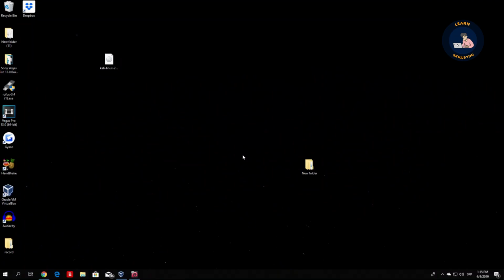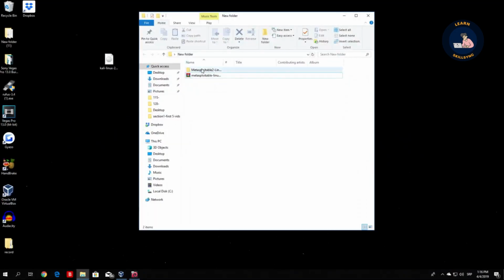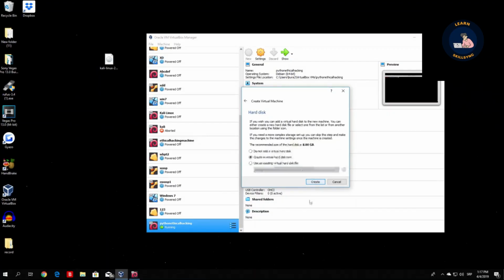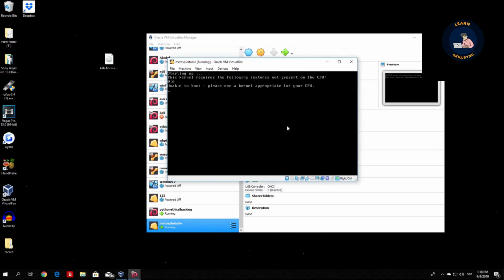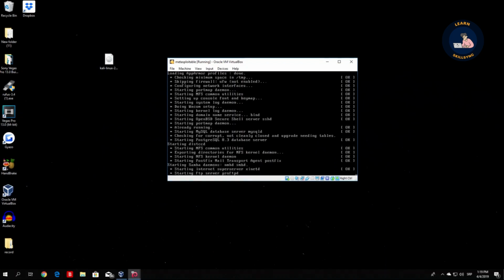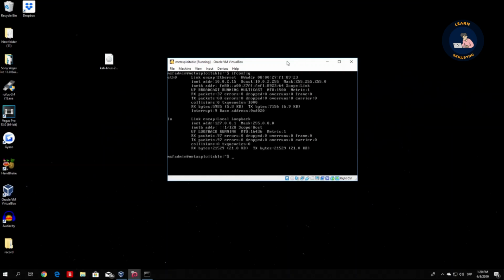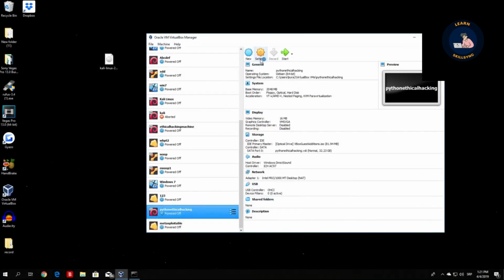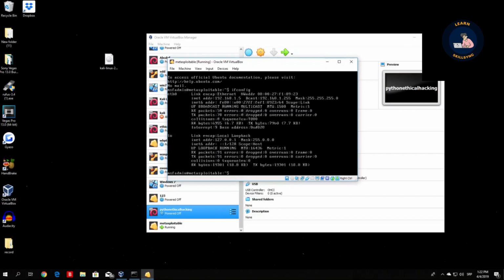Advanced Port Scanner in Python – Part 2 | Adding Multi-threading for Supercharged Scans!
Welcome back to Part 2 of our Advanced Port & Vulnerability Scanner build! In this episode, we’re shifting into high gear by adding multi-threading to our scanner—boosting speed and efficiency like a pro. 🧠⚡

📌 If you've been scanning ports one-by-one… it's time for an upgrade.

🔍 What You’ll Learn in This Episode:

How to implement multi-threading using Python’s threading module

Boosting scan speed dramatically (great for large targets!)

Avoiding common thread-related bugs

Writing clean, scalable thread-safe code for future features

🛠️ We’ll also test our scanner’s new threading power on multiple ports to see just how much faster it runs—AND get ready for even more intelligent scanning capabilities in Part 3.

Python developers building real-world tools

Anyone who wants to level up their cybersecurity skills

🧰 Tools Used:

Python

Socket module

Threading module

📅 Next Up (Part 3): Service Detection & Banner Grabbing!
📎 Missed Part 1? Catch up [link to Part 1]